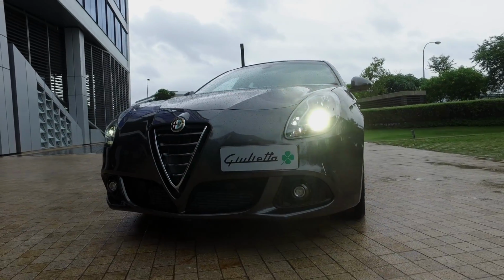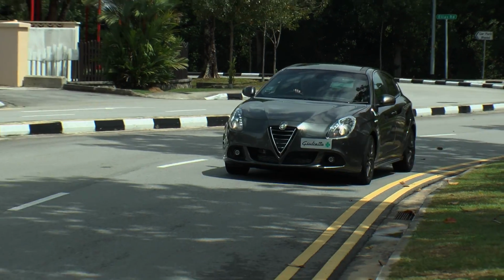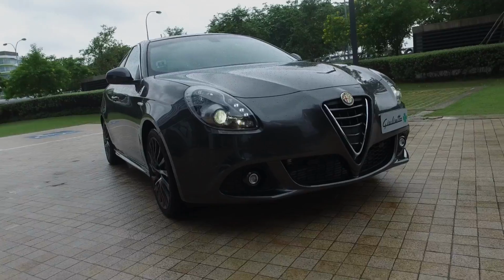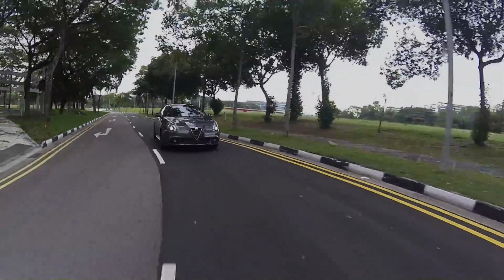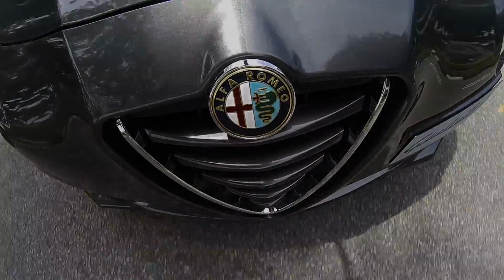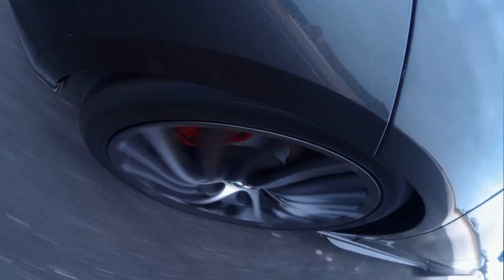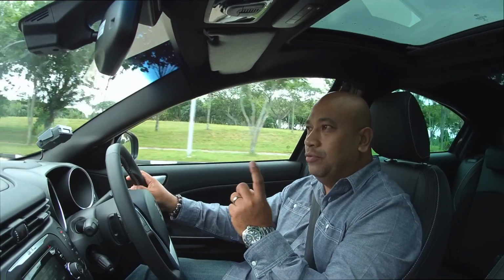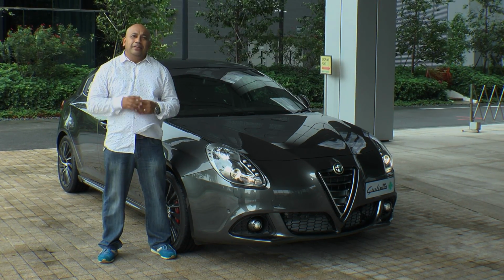Alfa Romeo 1.8 QV - The Clover has landed - By Revv Motoring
The Alfa Romeo 1.8QV. The sports sedan from Alfa with the same engine as the Alfa 4C. Its a really fun to drive car with all the comforts of a saloon but kick of a sports car.